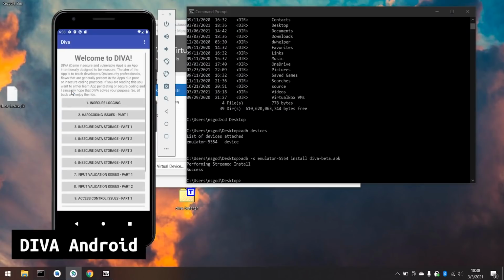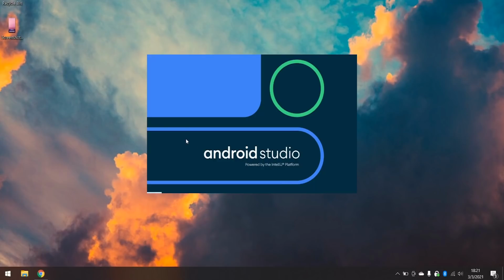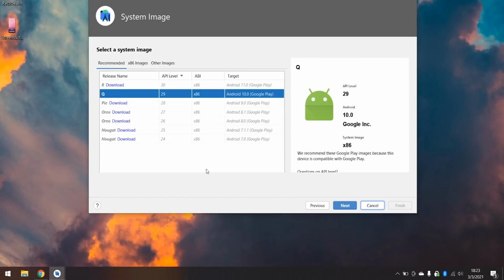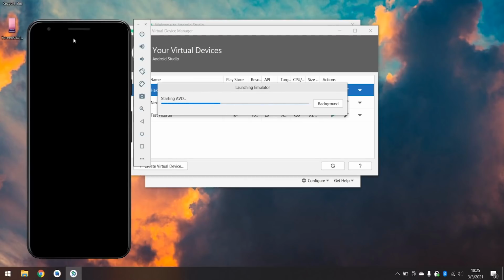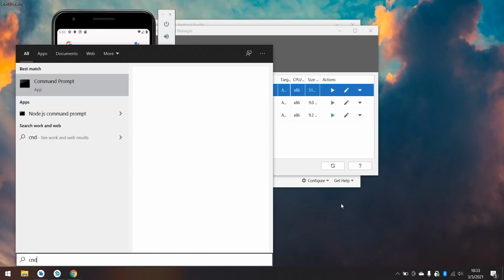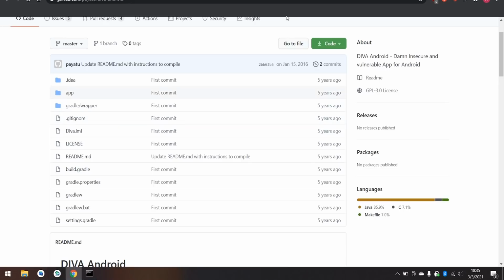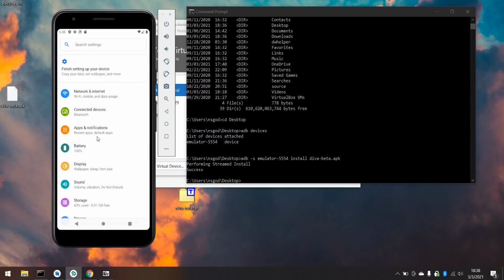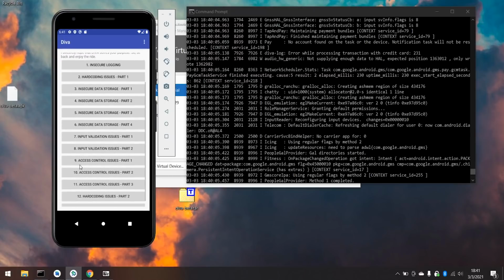HakByte: Use Android Studio to Learn About Android Exploits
In this Episode of Hakbyte, you will learn how to create a virtual android device using Android Studio, a development platform made by google. With the android device, you will then learn how to install DIVA, a purposefully exploitable app onto the Android device. Finally, we will go over some of the challenges on the DIVA app.